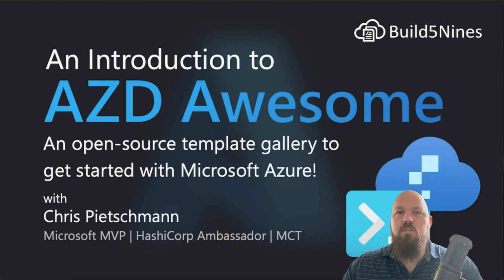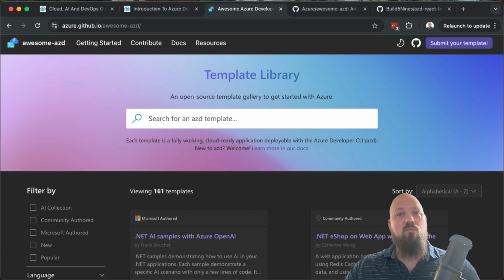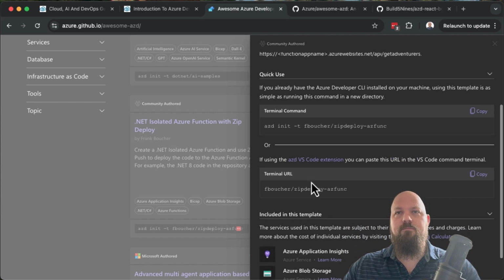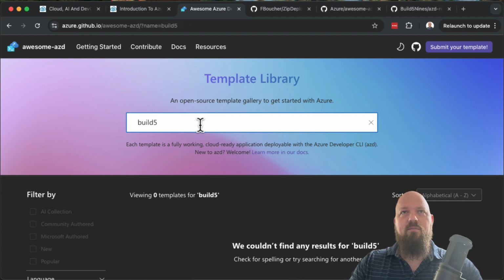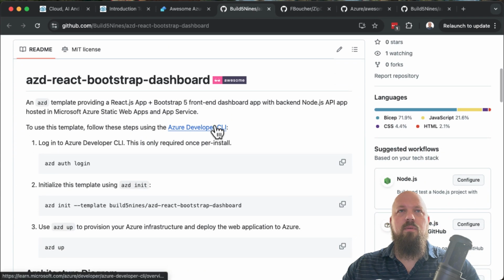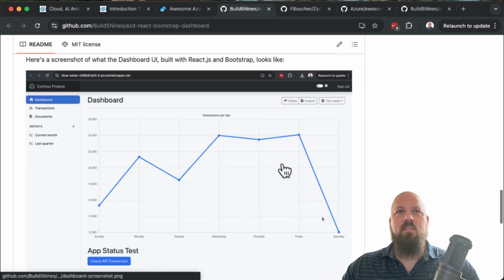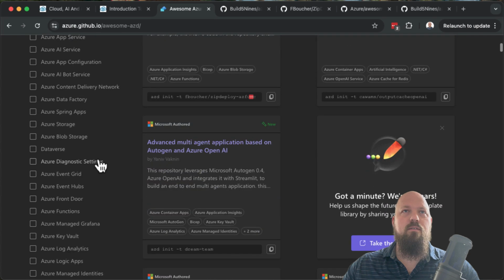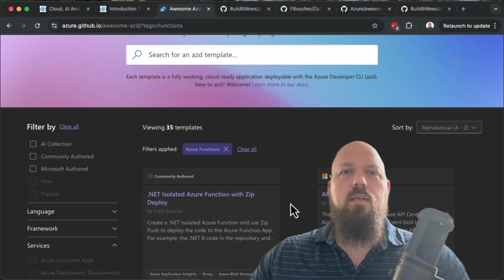AZD Awesome: Supercharge Your Azure Developer CLI Workflow with Open-Source Templates!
Looking to streamline your Azure development process? Discover AZD Awesome, the ultimate open-source template library for the Azure Developer CLI (azd). In this video, I’ll introduce you to the Azure Developer CLI, show you how to use AZD Awesome templates, and walk you through using the gallery to find a template to start creating your next app!

What You’ll Learn:
✅ What is AZD Awesome?!
✅ How AZD Awesome and Azure DevLoper CLI simplifies app deployment on Azure

💬 Join the conversation:
What’s your favorite Azure tool? Which AZD Awesome template are you excited to try?